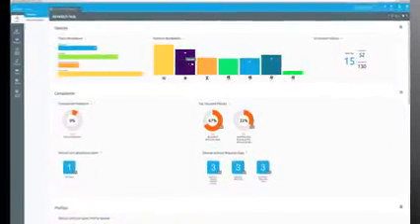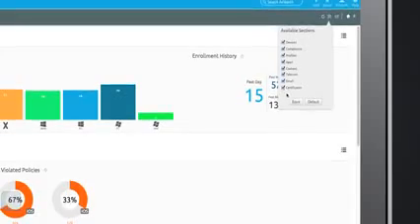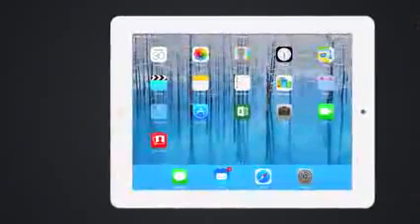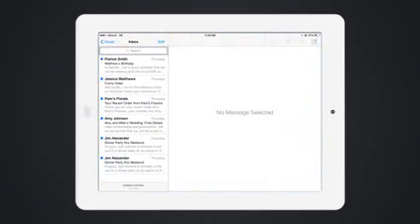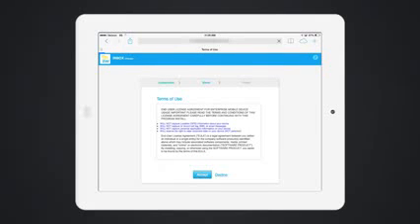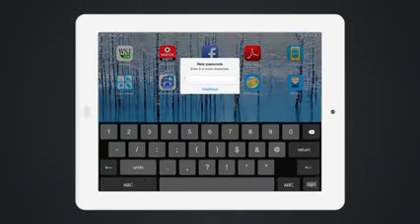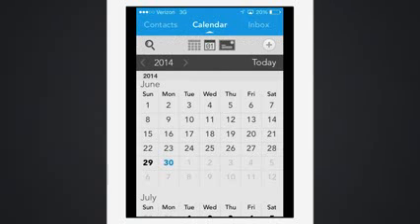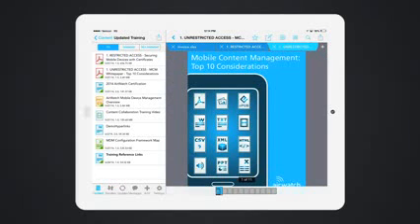AirWatch Enterprise Mobility Management Demo